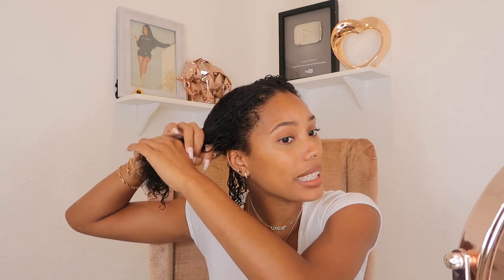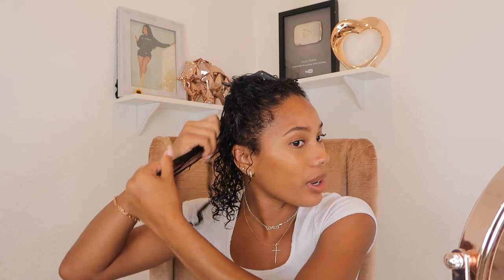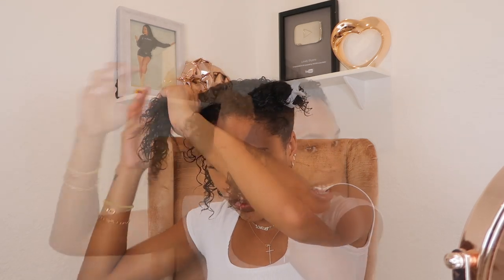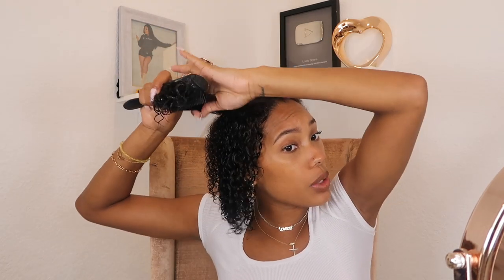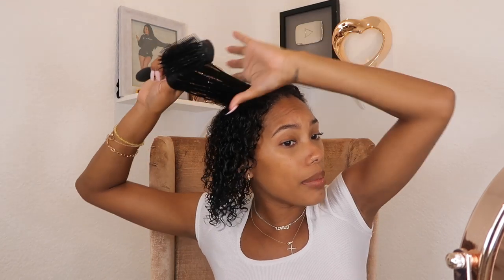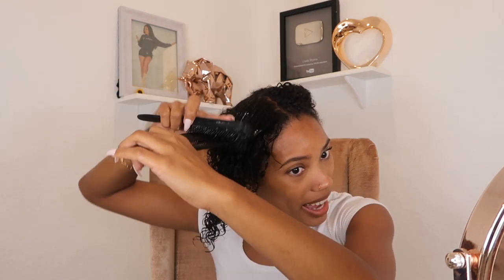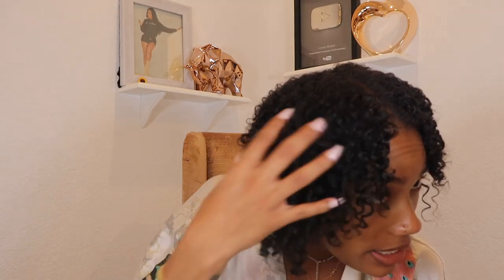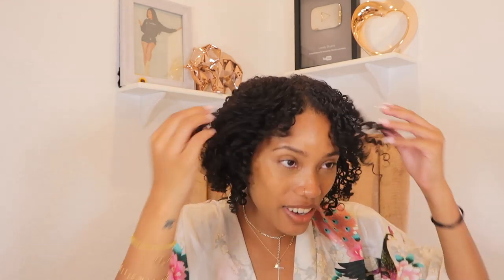Natural Hair Chat: Perm, Damage, Texturizer? Testing New Products for LovelyB's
Hi Loves,
Heres a kinda lengthy chit chat addressing all of the questions/comments about my natural hair. Im also trying out my new leave in samples for my LovelyB's Hair Care line and I need your help!!! Enjoy!